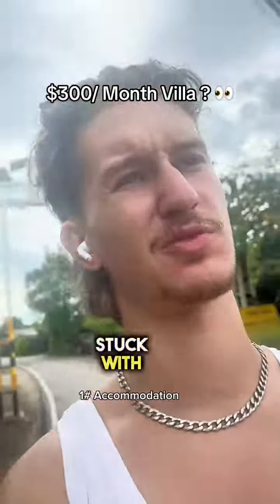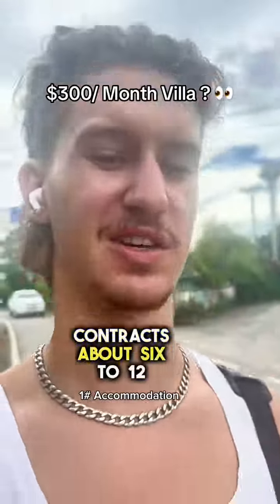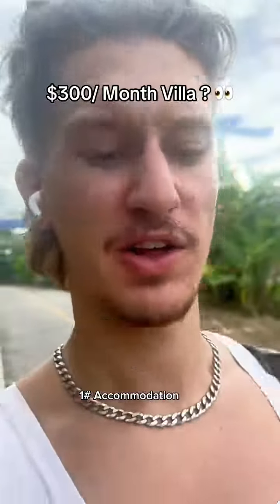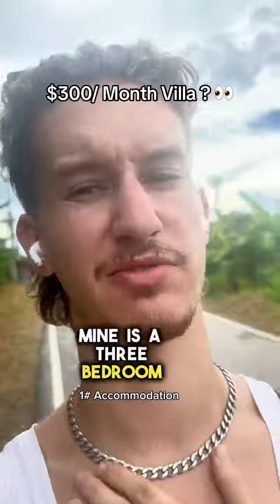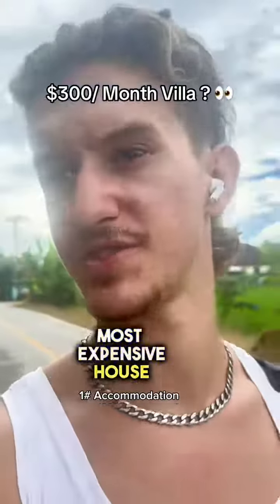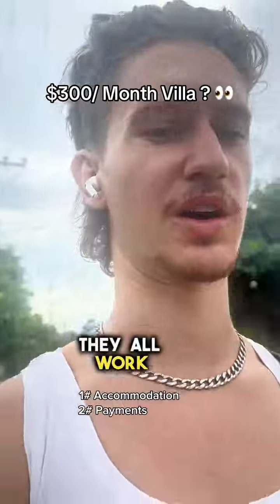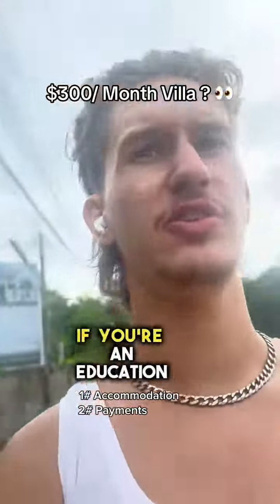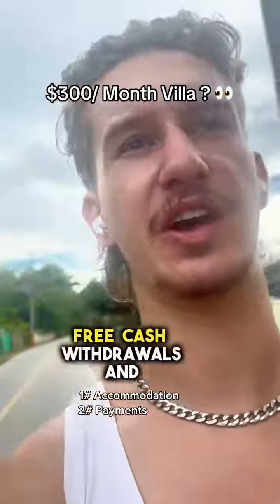How to find cheap villas in thailand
Tik TIk and IG for More